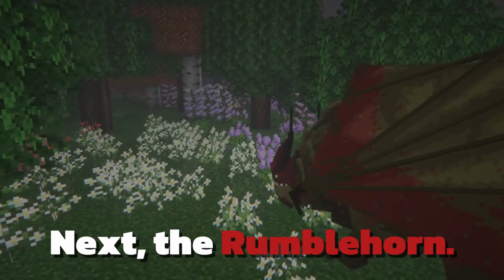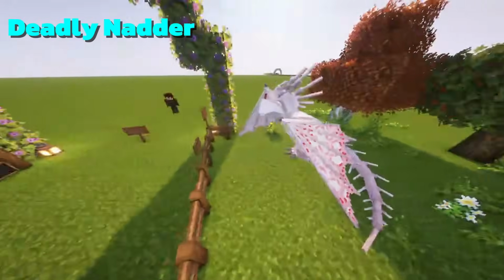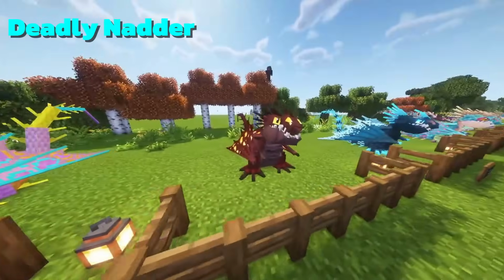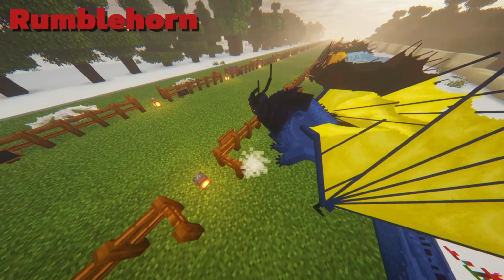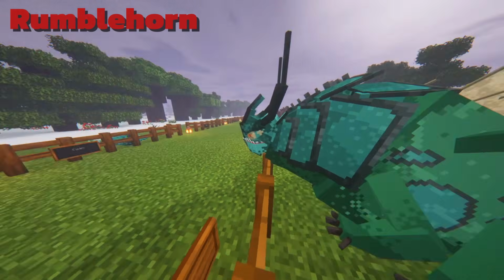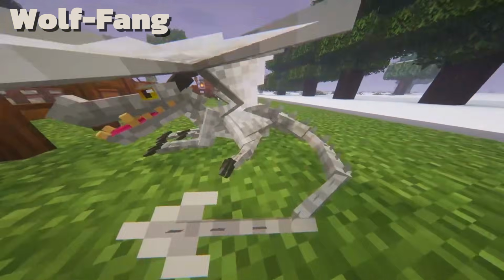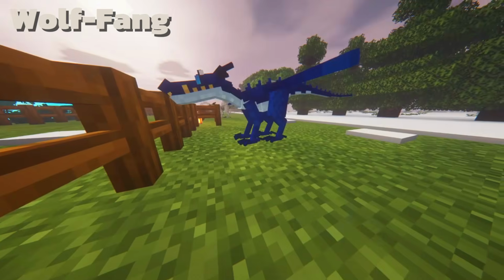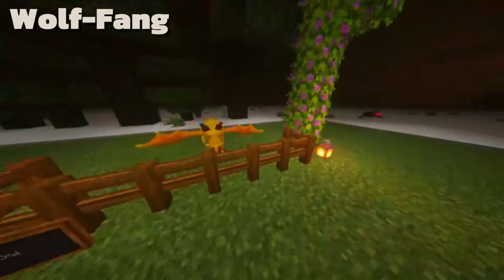Every TRACKER CLASS DRAGON Variant | Archipelago Additions | Isle of Berk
🌀 Welcome to the Tracker Class Showcase for Archipelago Additions! (an addon to Isle of Berk (the How To Train Your Dragon mod for Minecraft)
In this video, we dive into every Tracker Class dragon variant featured in the Isle of Berk-inspired mod: Deadly Nadders, Rumblehorns, and the mysterious Wolf-Fangs.

These dragons are built for the hunt – whether it's tracking enemies, scouting terrain, or sniffing out secrets hidden across the archipelago, this class is all about precision and pursuit.

🔥 Each dragon comes with custom designs, unique behaviors, and brand-new survival opportunities tailored to Minecraft exploration and dragon taming.

Which Tracker dragon is your favorite?

⌚ Time Stamps:
00:00-03:01 - Intro
03:02-06:15 - Deadly Nadder
06:16-11:00 - Rumblehorn
11:01-15:29 - Wolf-Fang
15:30-16:31 - Outro